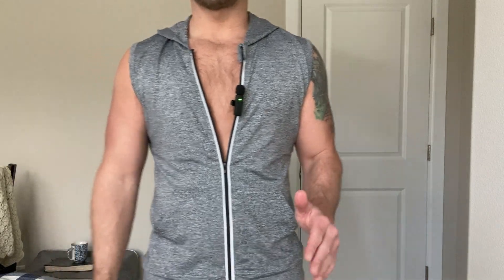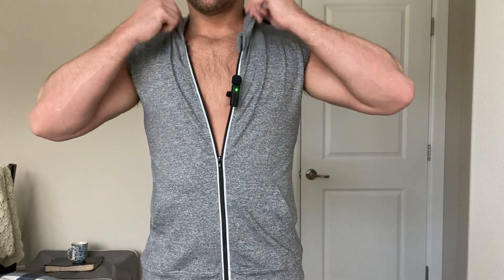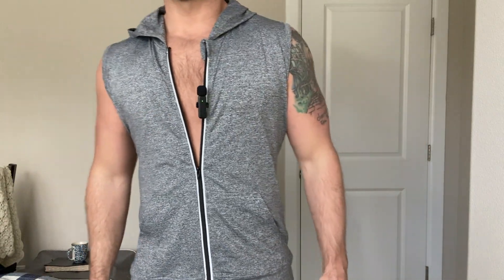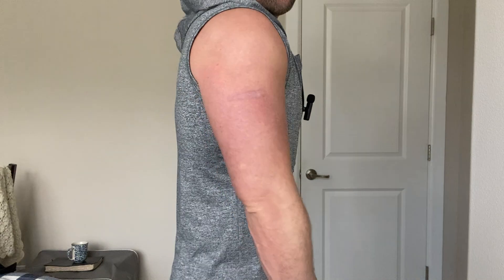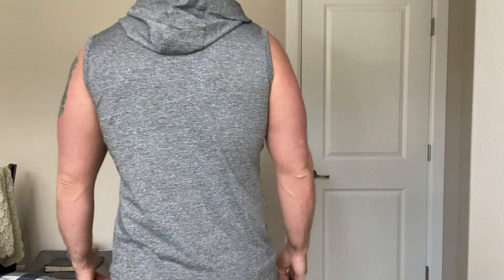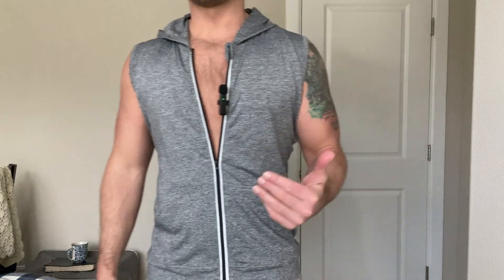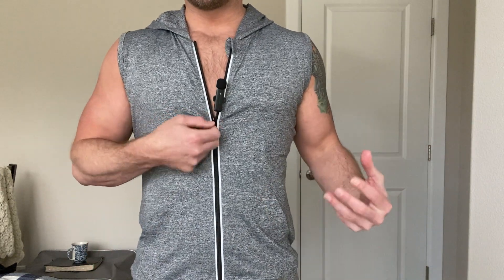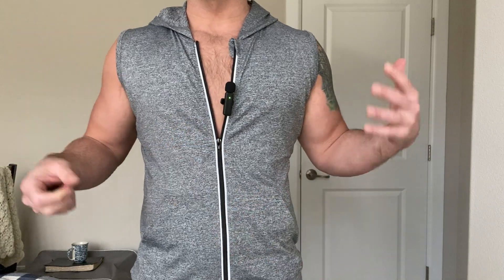COOFANDY Men's Zip Up Workout Tank Tops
Dry-fit thin full zip cutoff workout hoodie⭐️

COOFANDY Men's Zip Up Workout Tank Tops Hooded Bodybuilding Fitness Muscle Cut T Shirt Sleeveless Gym Hoodies

100% Polyester
Imported
Zipper closure
Machine Wash
Quick-Drying, lightweight and stretchy poly fabric, keep you cool, dry and moving comfortably during your workout.
Mens gym hoodie muscle tank tops with sleeveless design,solid colors,zip up vest with 2 pockets in front, and the Loose & Stringer cutting allows greater mobility in any direction.
Sleeveless hooded gym vest great for all seasons, and can be worn for workout or leisure all day long.
Suitable for leisure wear, gym, fitness, workout, lifting, bodybuilding, running, basketball and other outdoor activities.
Machine washable.To ensure your best fit size, please check the size information carefully to make sure your measurement before ordering.